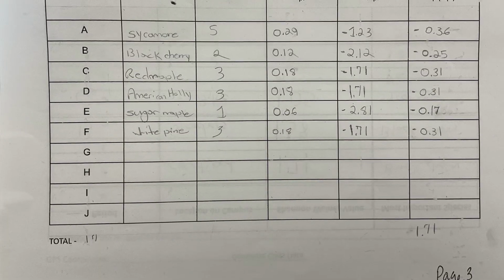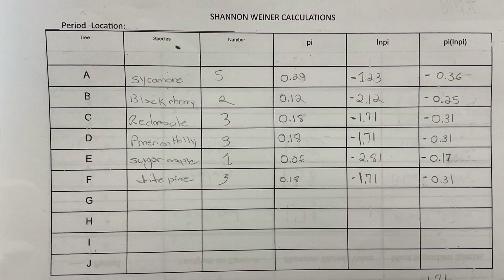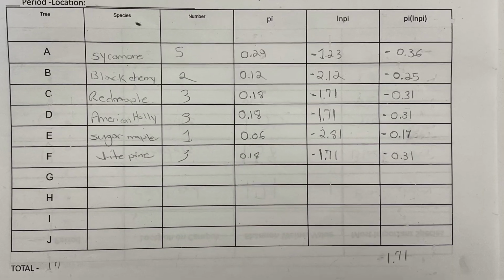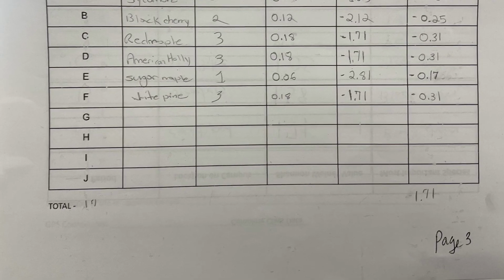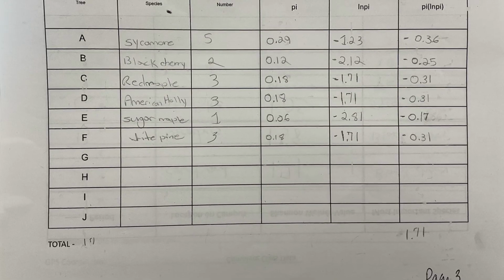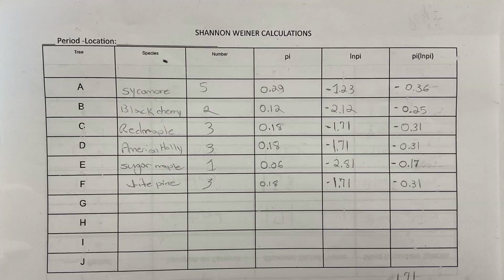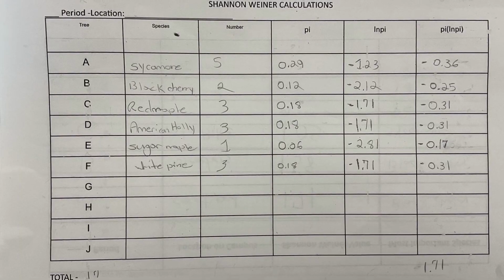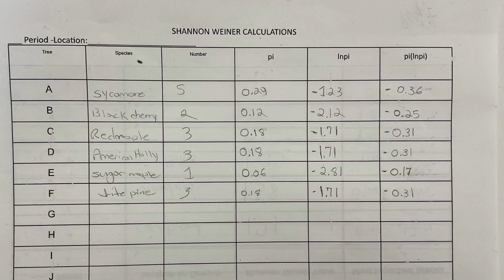October 23, 2025